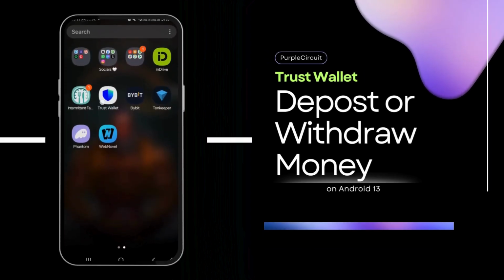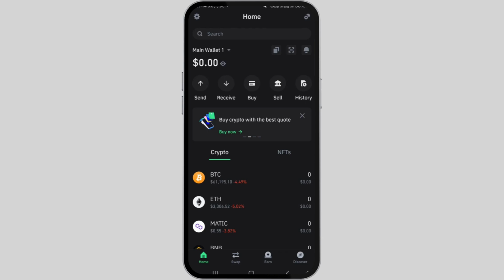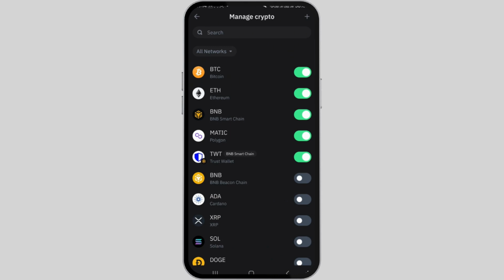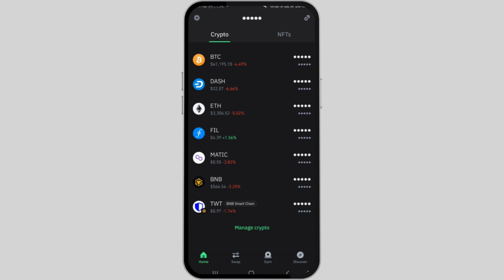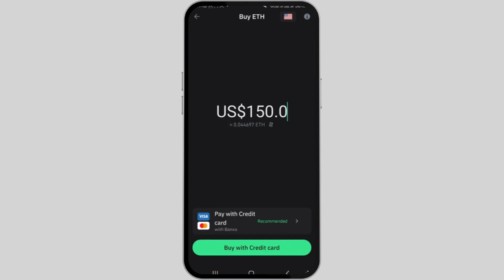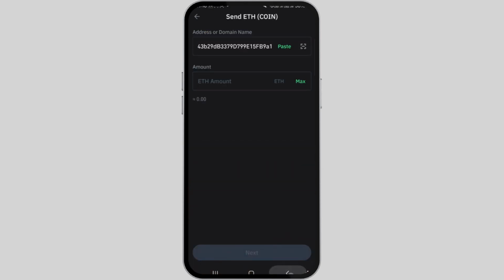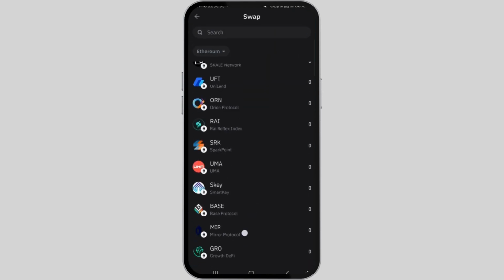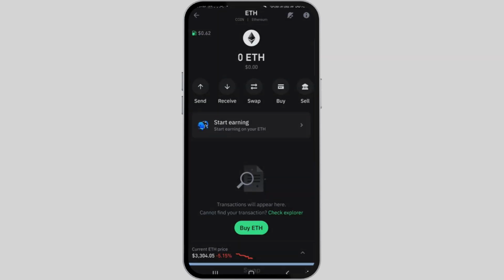How to Deposit & Withdraw on Trust Wallet (2024)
This guide will show you exactly how to deposit and withdraw cryptocurrency on Trust Wallet. Our step-by-step instructions will make the process easy and secure, whether you're new to crypto or an experienced user.

In this video, you’ll learn:

- How to deposit cryptocurrency into your Trust Wallet
- The process of withdrawing crypto from Trust Wallet to other wallets or exchanges
- Tips to ensure your transactions are safe and efficient

Trust Wallet offers a user-friendly interface for depositing and withdrawing cryptocurrencies. This guide covers everything you need to know to handle your crypto transactions with confidence.